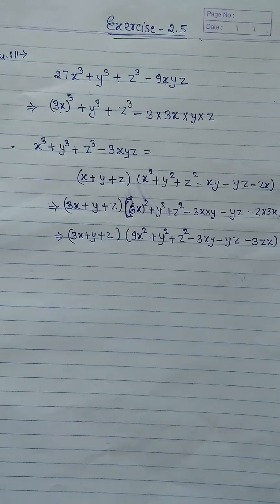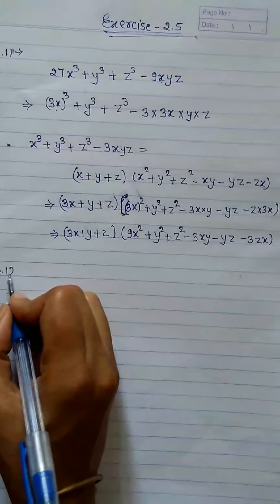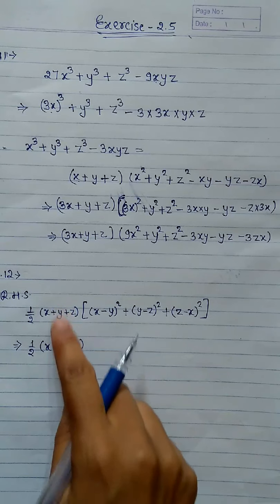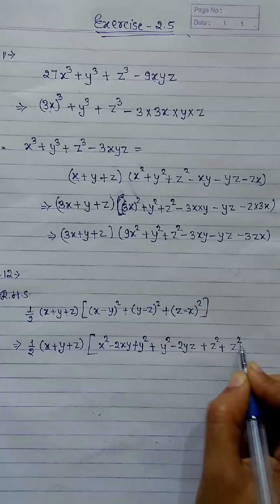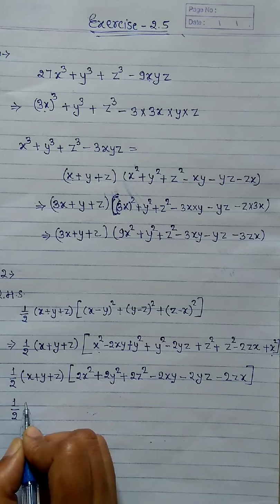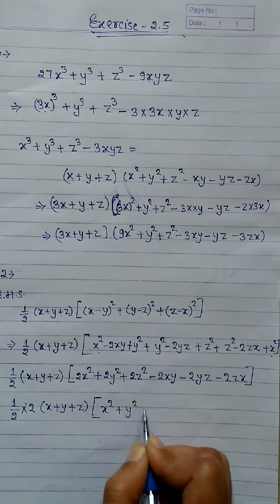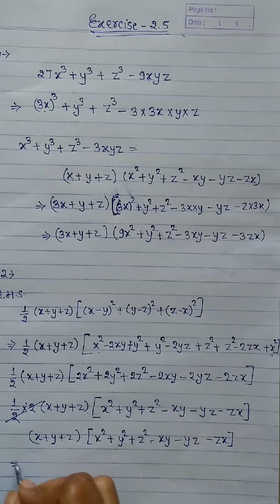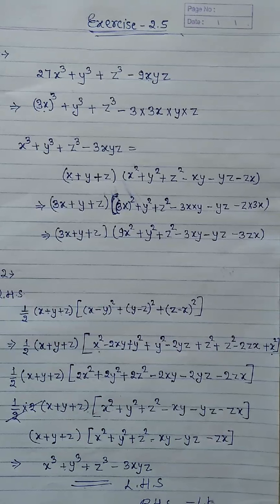Class 9 maths exercise 2.5 part III